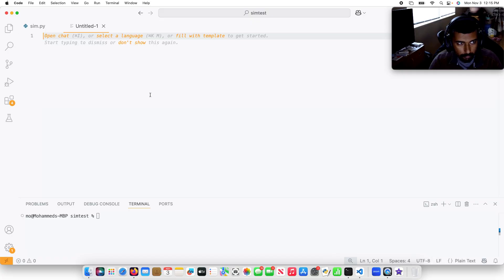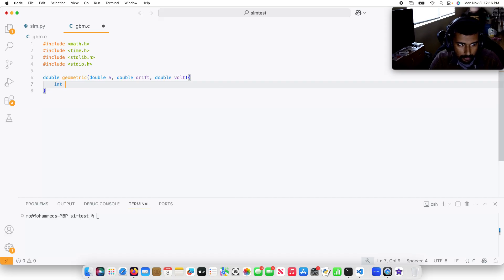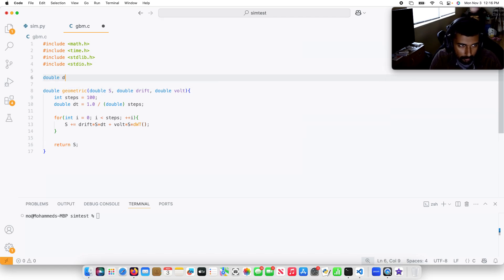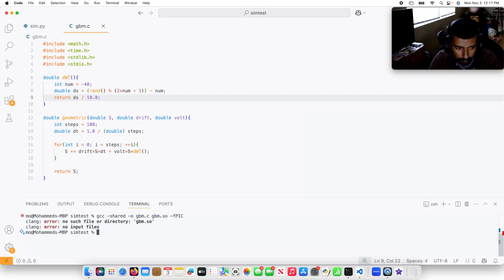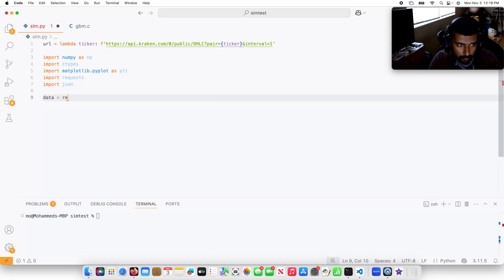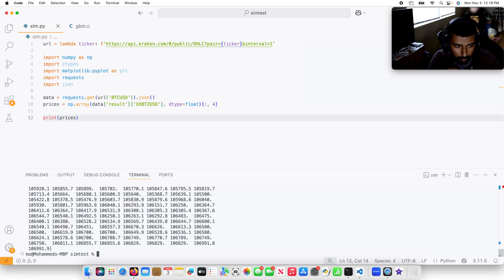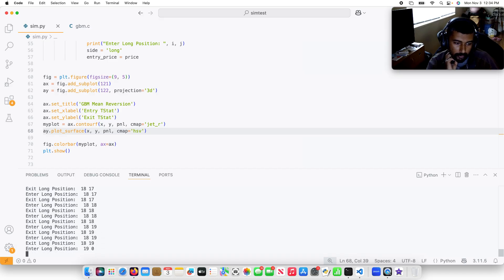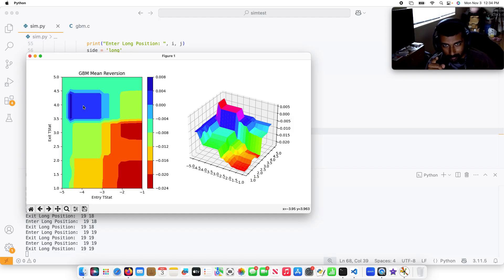Mean Reversion Backtest with Geometric Brownian Motion on Bitcoin Data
In this video I run a backtest on Bitcoin data from Kraken, with a mean reversion strategy combined with stochastic prices using geometric brownian motion and I plot the pnl (with transaction fees factored in) using Matplotlib